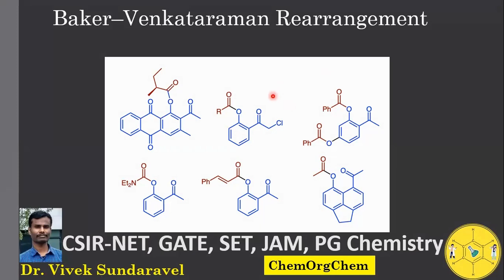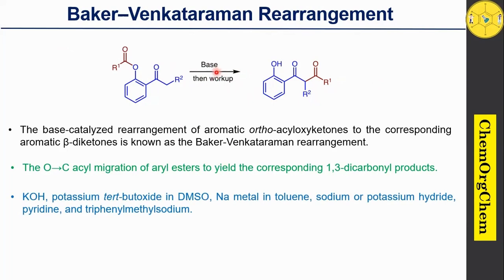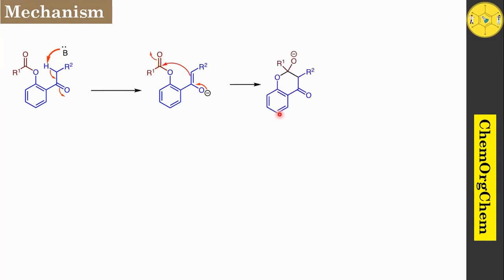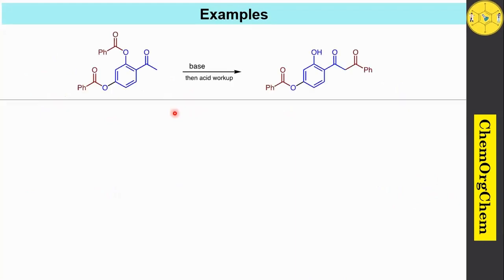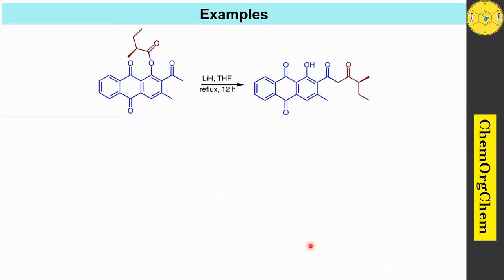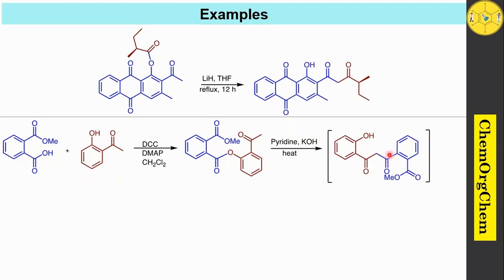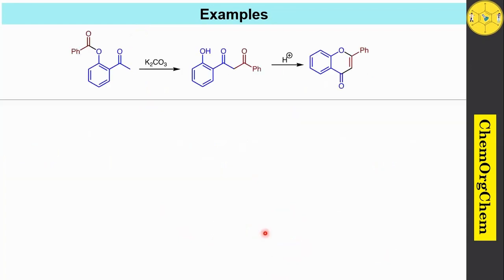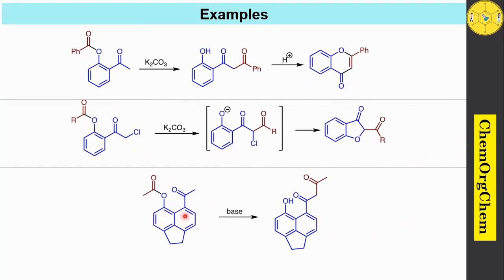Baker-Venkataraman Rearrangement | Basics, Mechanism| Solved Problems |ChemOrgChem🔥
Hey chemistry enthusiasts!  Are you struggling to grasp the Baker-Venkataraman Rearrangement ?  Fear not! In this video, we'll break down this powerful rearrangement reaction into bite-sized pieces, making it accessible and understandable for everyone.

Here's what you'll learn:

The fundamental concepts: What is the Baker-Venkataraman  Rearrangement and how does it work?
A deep dive into the mechanism: Step-by-step walkthrough of the reaction pathway, demystifying each stage.
Sharpen your skills with solved examples: We'll walk through real-world problems, applying the knowledge you gain.
Bonus tips and tricks: Master the nuances of the reaction and avoid common pitfalls.
By the end of this video, you'll be able to:

Confidently explain the Baker-Venkataraman Rearrangement.
Predict the products of given starting materials.
Apply your knowledge to solve more complex problems.
Whether you're a beginner or a seasoned chemist, this video is for you!